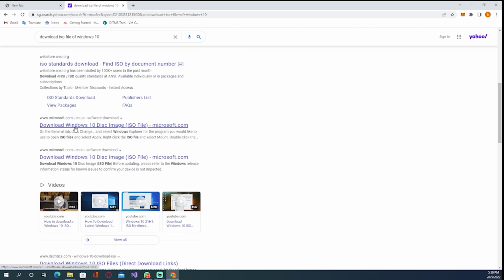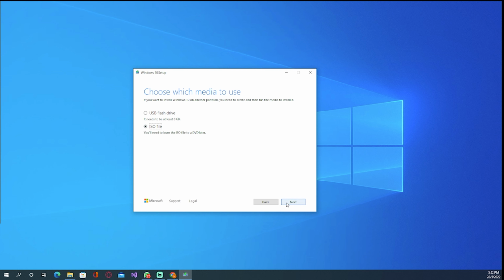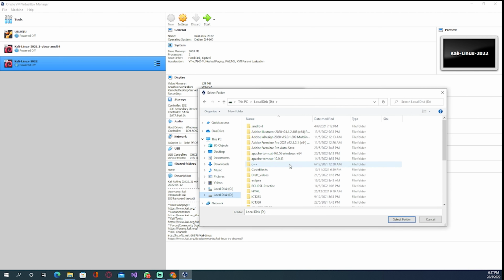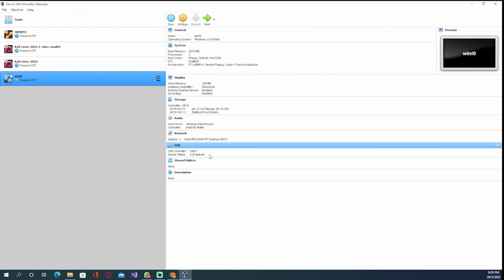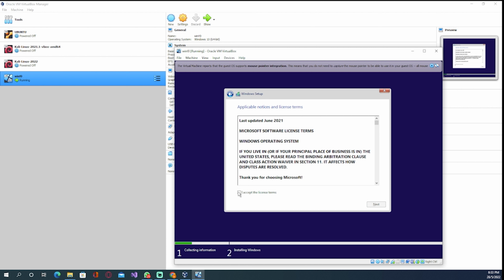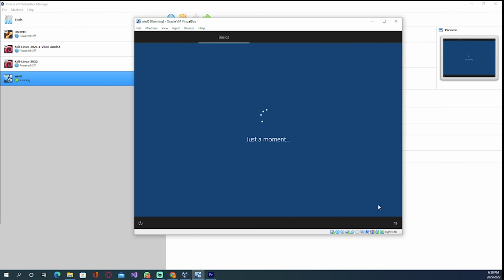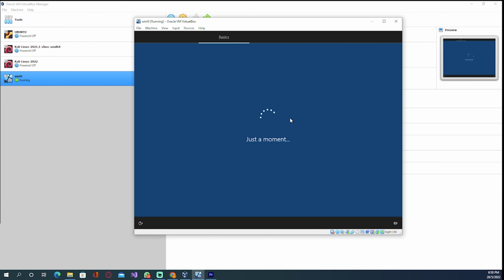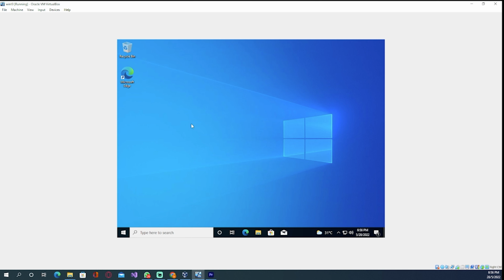How to install Windows 10 on VirtualBox (2022) | Complete guide for beginner to advance | Win 10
This video is a complete guide for the user who is willing to install windows 10 in the virtual box in 2022 or latest version. you will know how to download win 10 ISO file, install it on the virtual box after watching this video. however to install on hard disk it is similar process but you will be required to have bootable device.